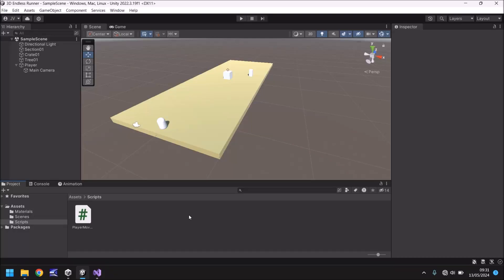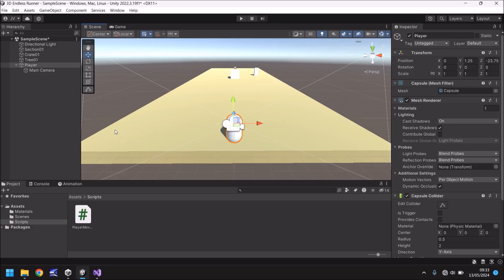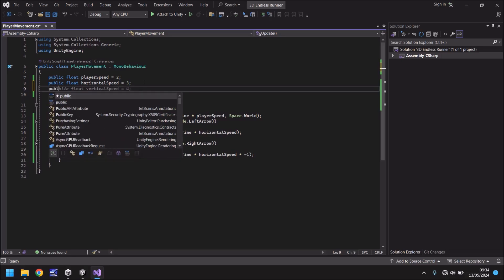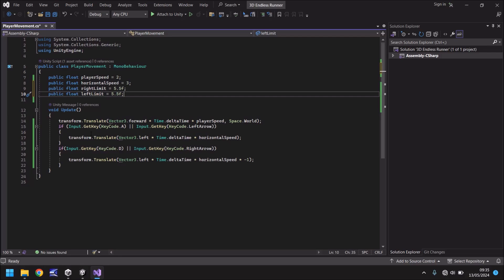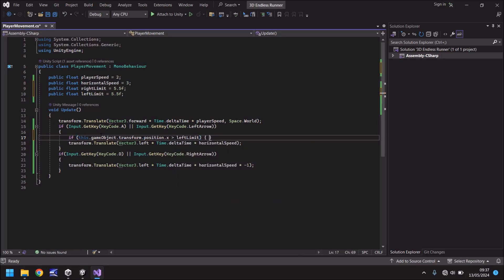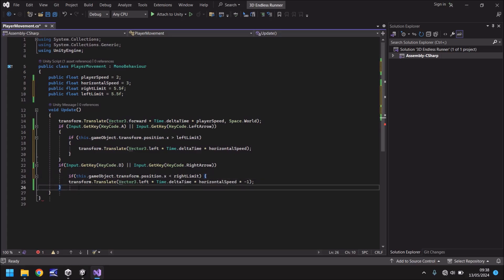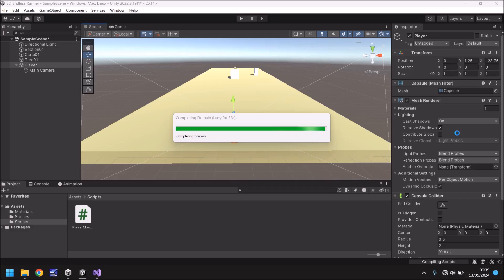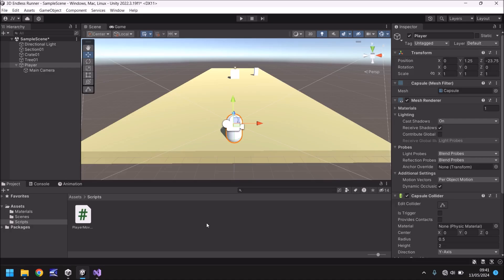HOW TO MAKE AN ENDLESS RUNNER IN UNITY - TUTORIAL 05 - NESTING AND BOUNDARIES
We nest some IF statements and create level boundaries

Who Is Jimmy Vegas?